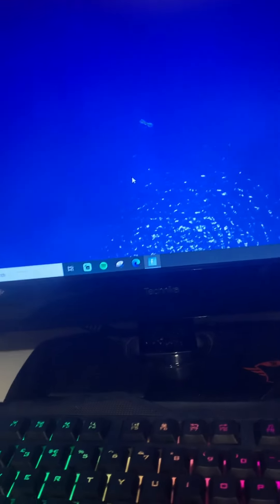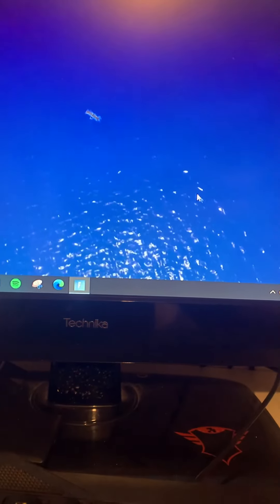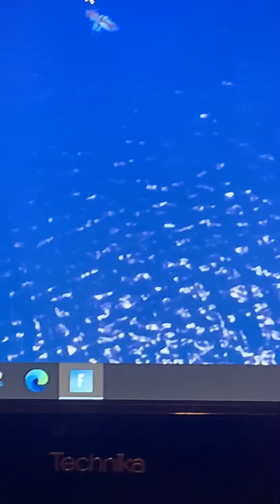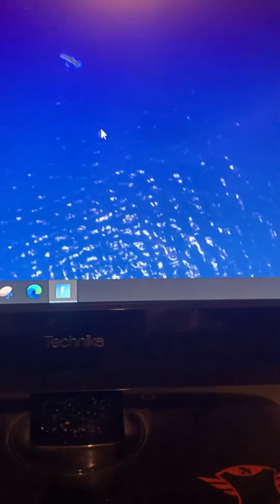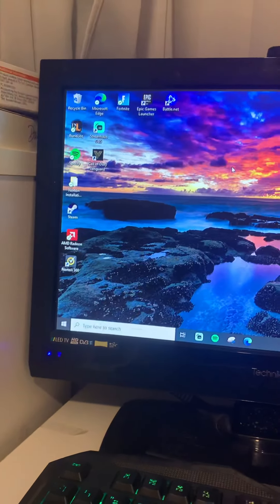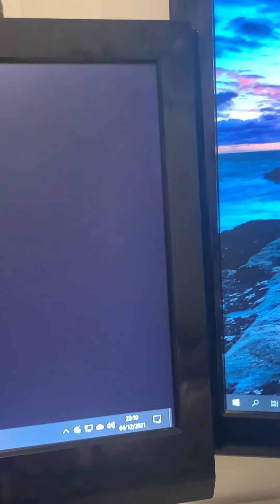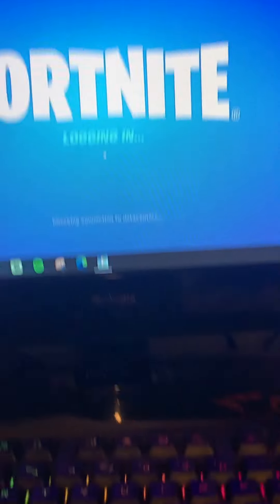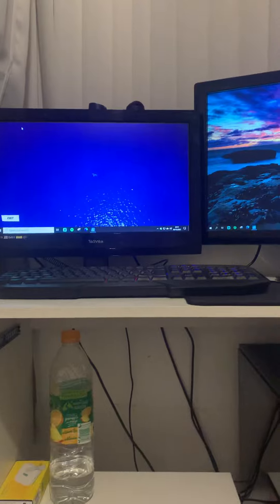4 December 2021